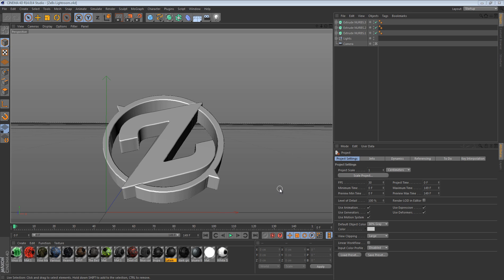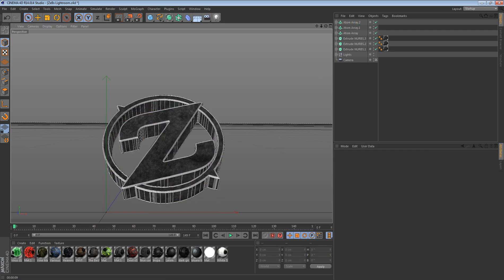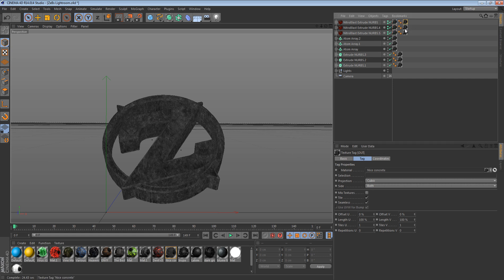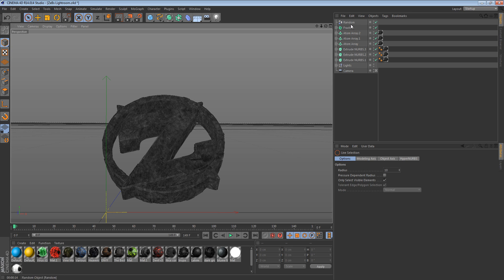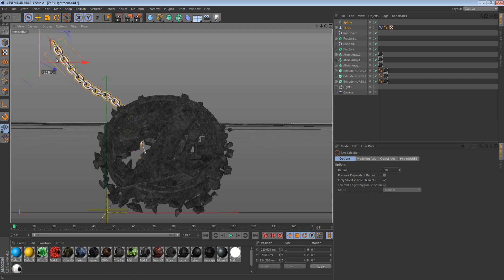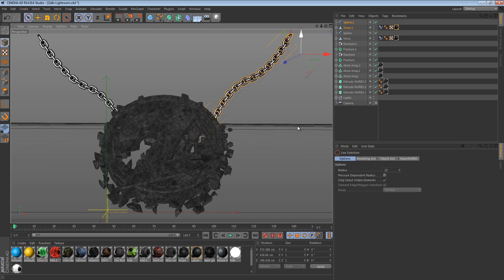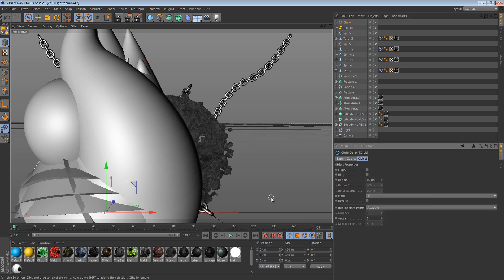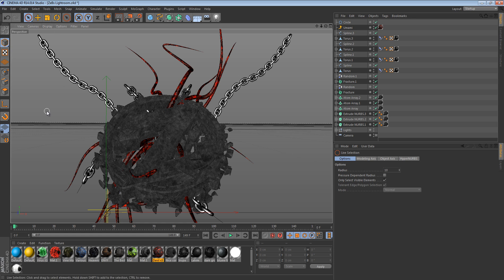How to make a Chain Render in Cinema 4D | w/ Hayden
PLEASE OPEN
PLEASE OPEN
PLEASE OPEN

(hayden)
skype: hayden6588

(Jadeon)
skype: boomfireproductions

(Nick)
skype: nick.sixx1

(Jordan)
Portfolio: